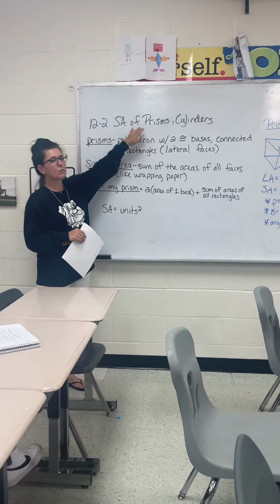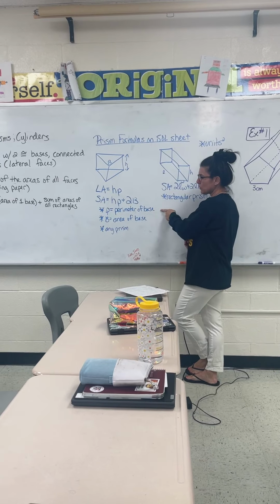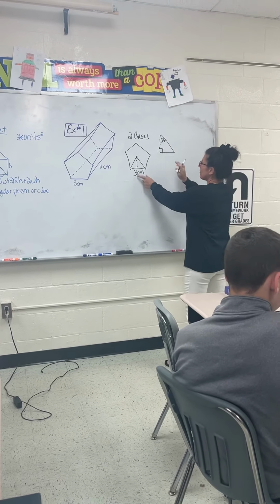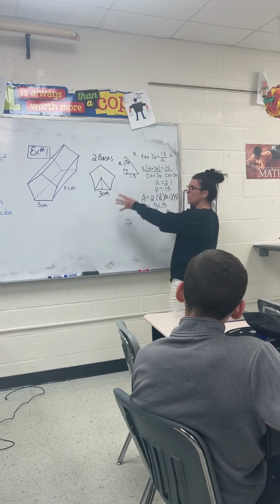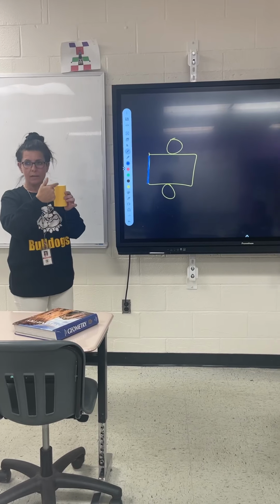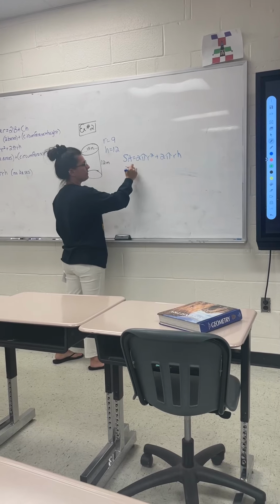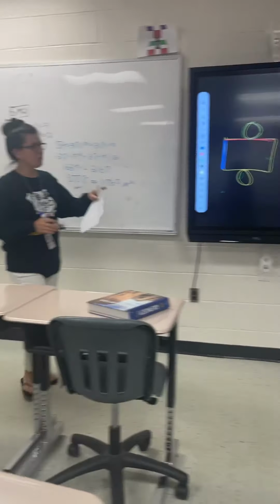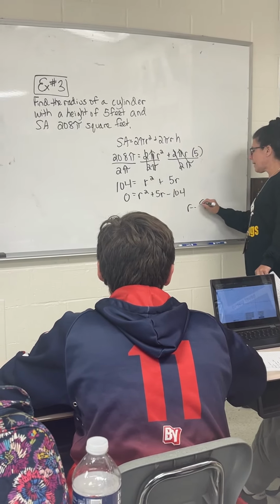12-2 as cylinders and prisms